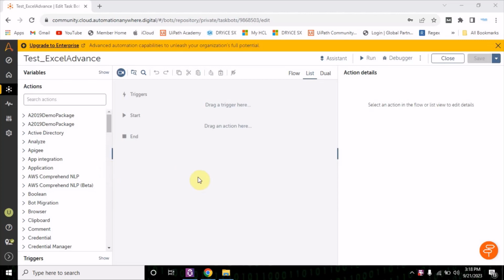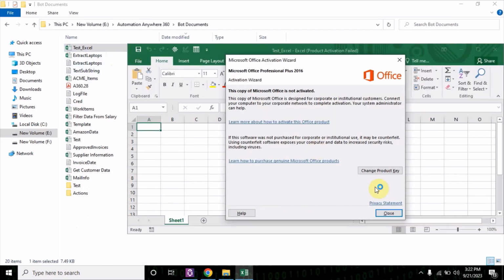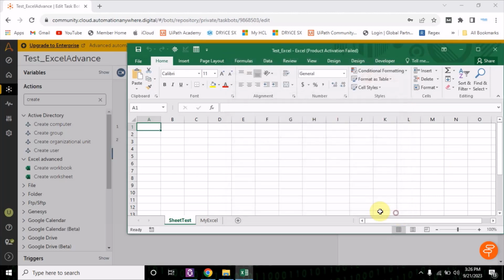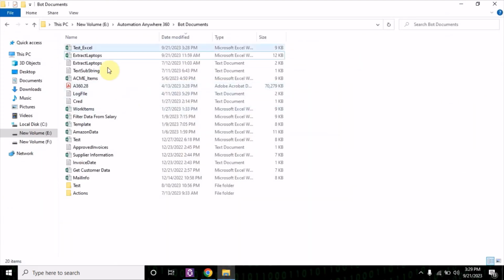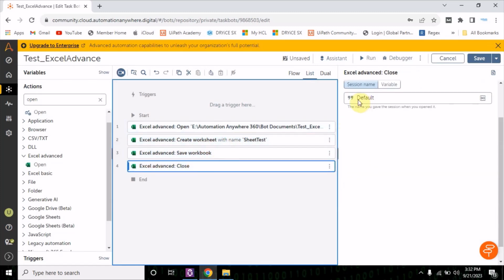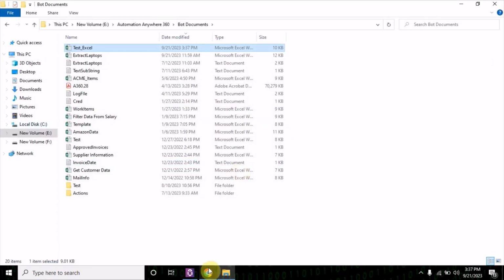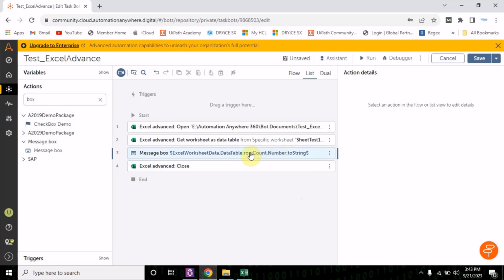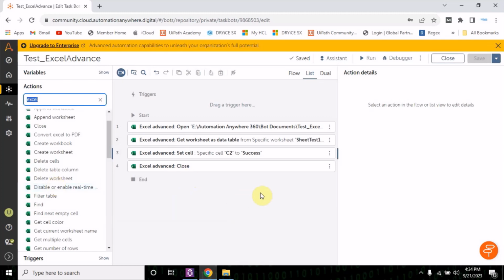Automation Anywhere 360 Excel